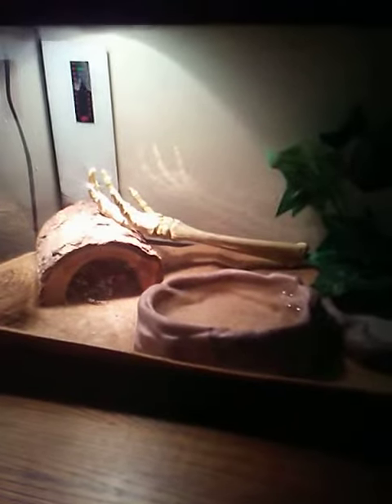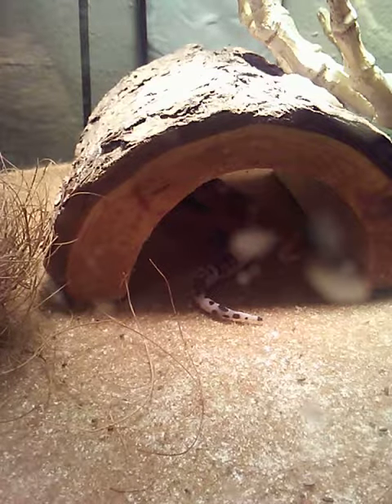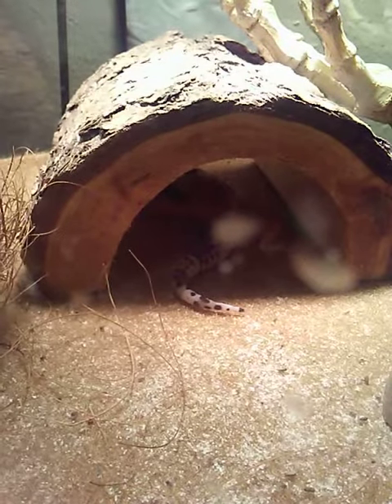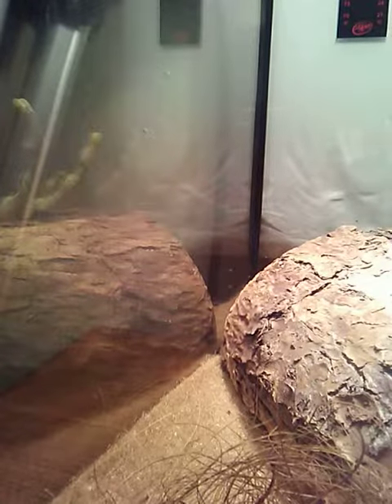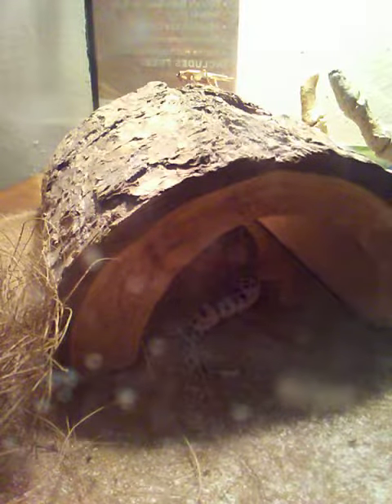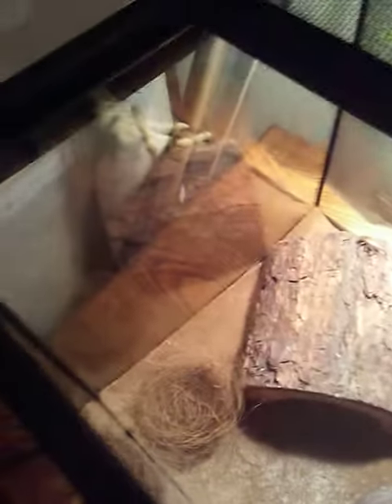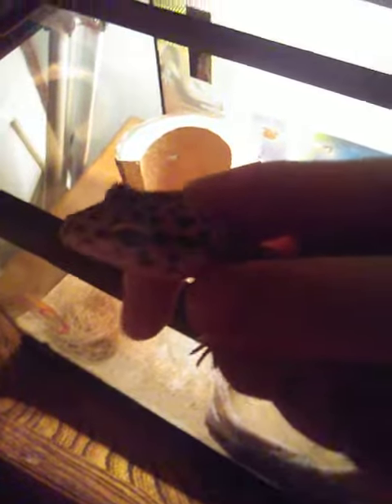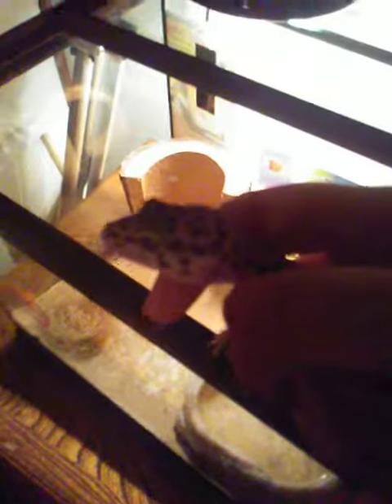My little lizard